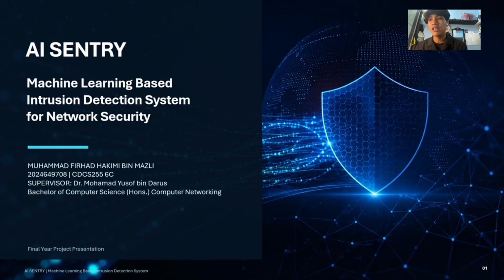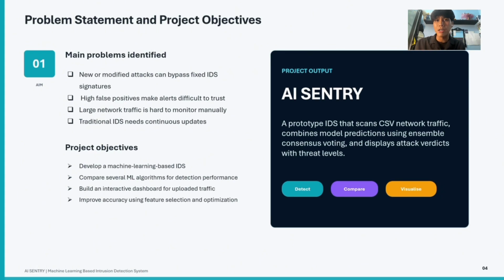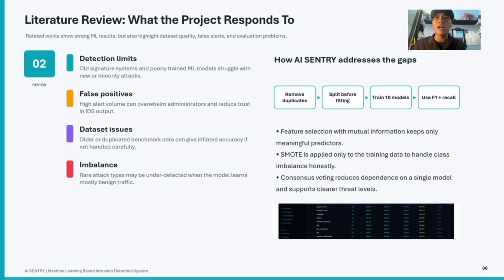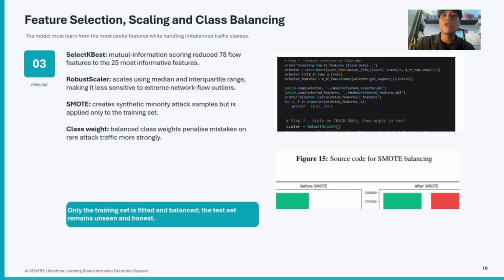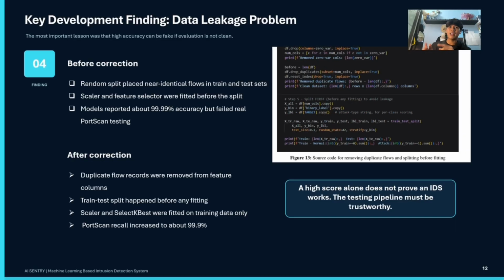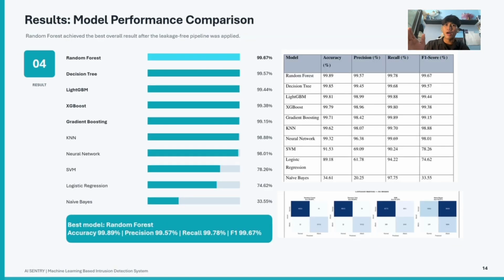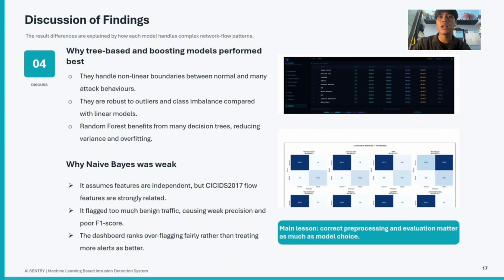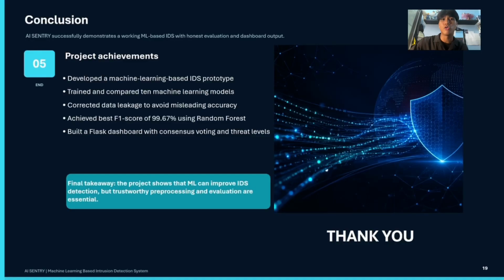FINAL YEAR PROJECT VIDEO PRESENTATION ( MACHINE LEARNING BASED INTRUSION DETECTION SYSTEM) || UITM